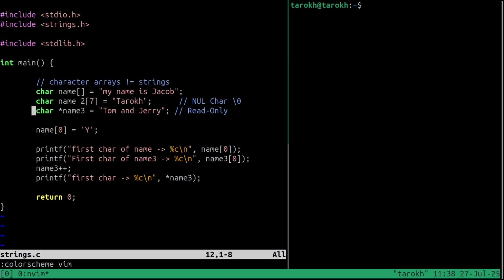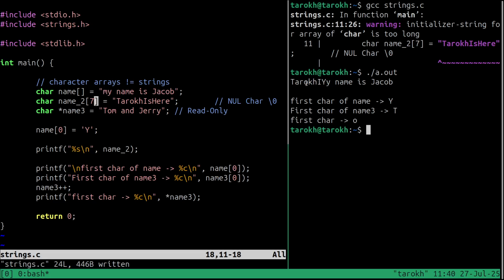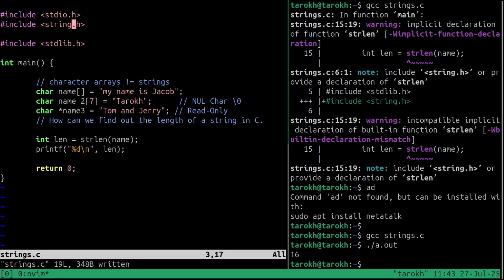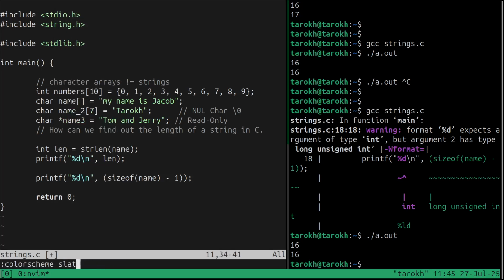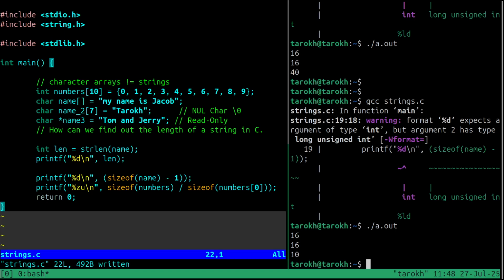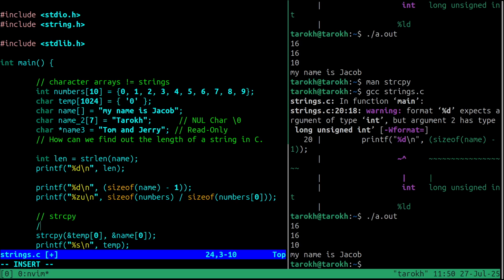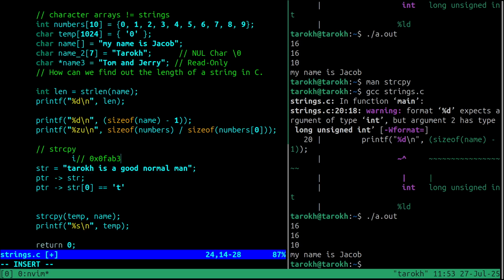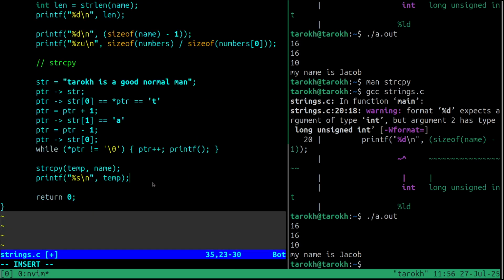C programming | Day 09 | Strings in C/Part02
🎥 Day 09 - C Programming Deep Dive: strlen, sizeof, strcpy, and Strings & Pointers Explained!

In this video, we explore the differences between strlen() and sizeof when working with C strings. You'll also learn how strcpy() works and how pointers are connected to strings in C. If you're learning C or want to deepen your understanding of memory and string manipulation, this video is for you!

📌 Perfect for beginners and curious programmers diving into low-level string handling in C.